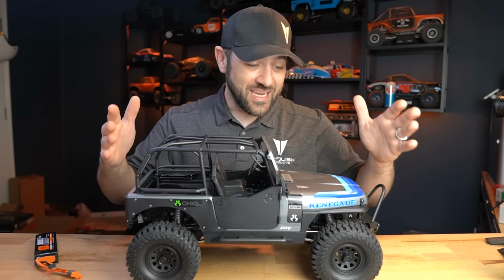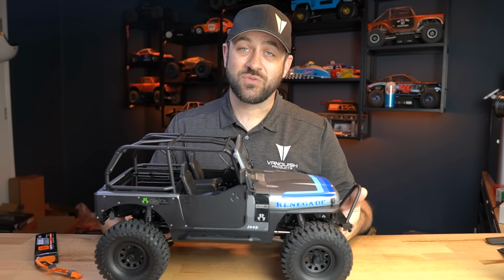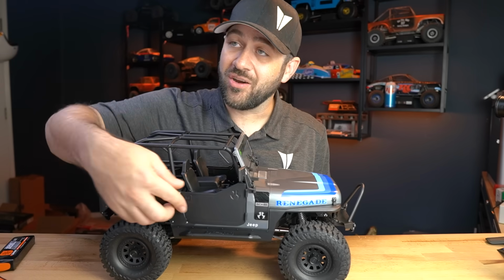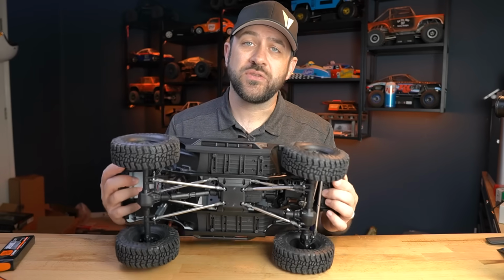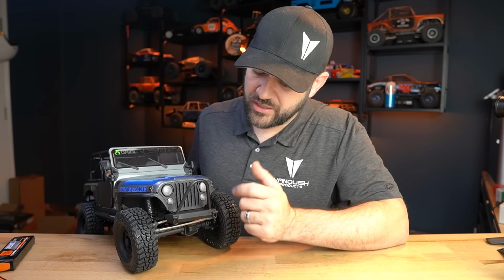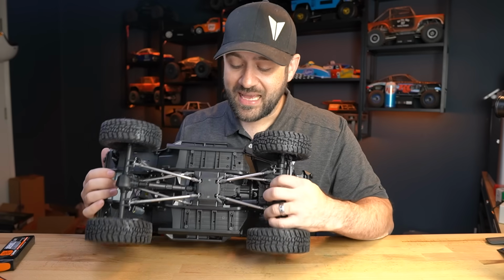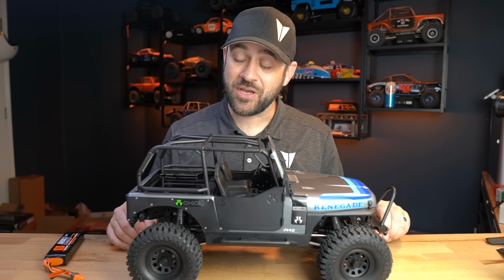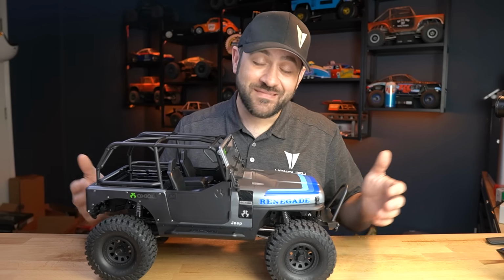Can the performance match the looks?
Axial is known for making Jeeps, but this is their best one yet! The iconic CJ is here for all to enjoy.

Instagram.com/HarleyDesignsInc
Facebook.com/HarleyDesignsInc